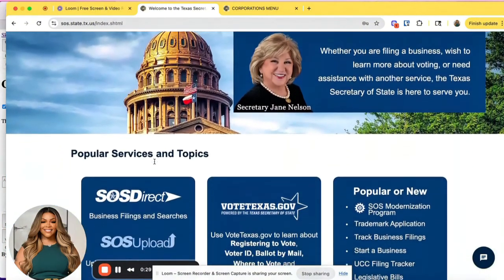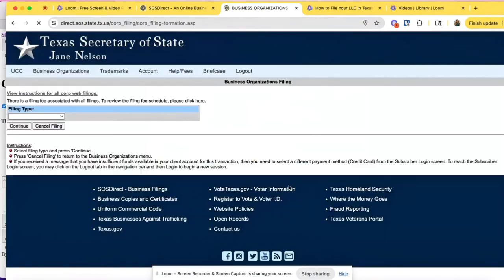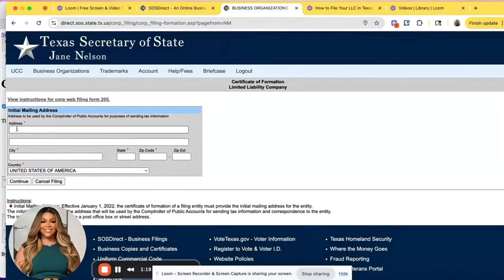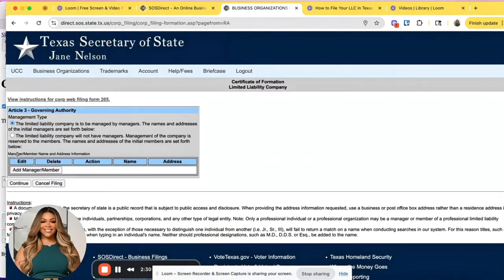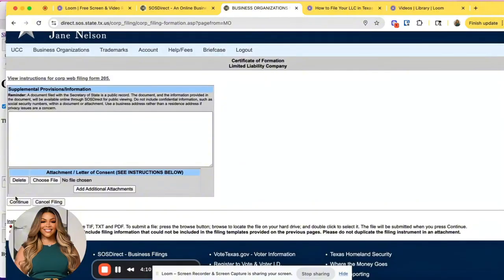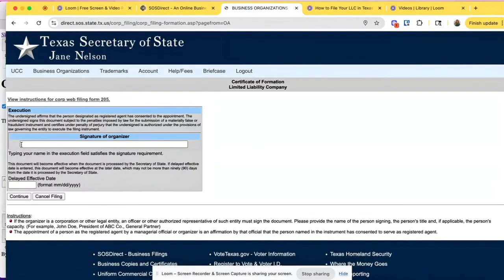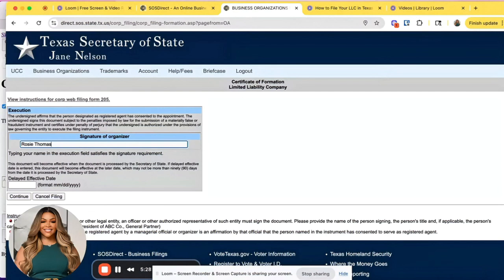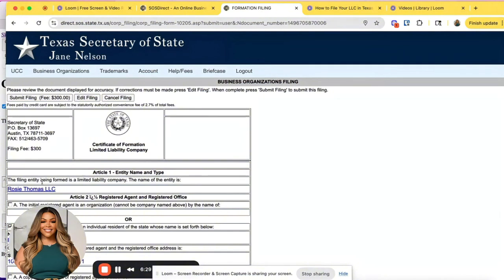How to Apply for Your LLC Online Step-by-Step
Starting your LLC? I’ll walk you step by step through the entire process—screen share and all. From filing online to getting your EIN, this video breaks it down in simple terms.

📌 Watch, follow along, and start your business today.